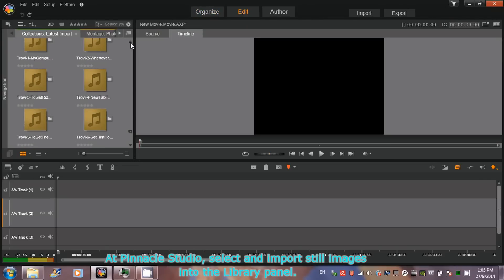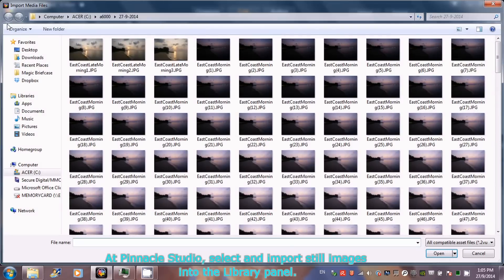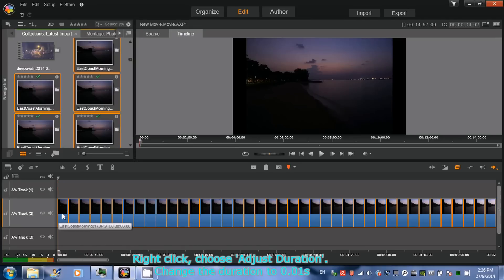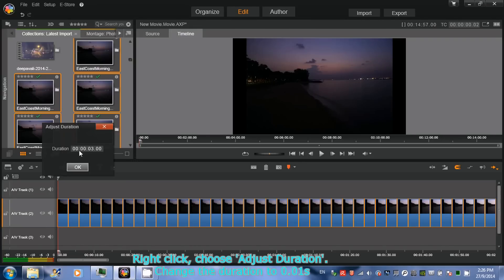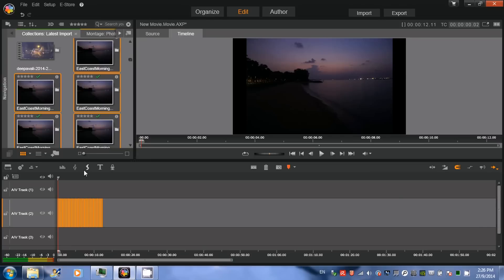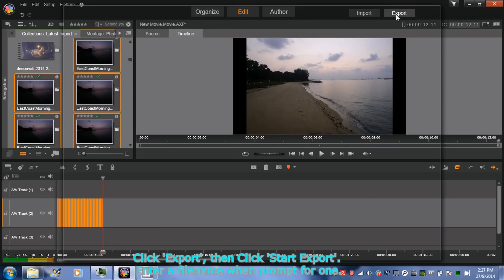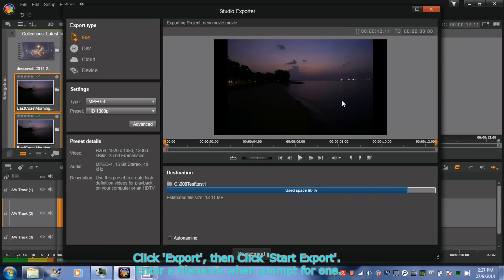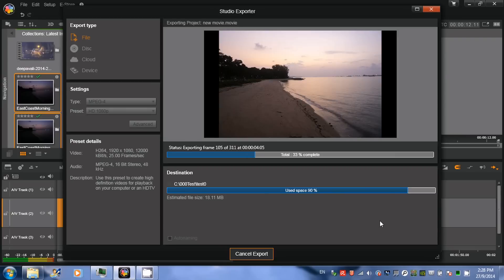How To Make Time Lapse Video from Still Images using Pinnacle Studio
The still images are taken at 9s interval. Total about 300 pictures.

This video shows how to import and then convert the images into a time lapse video